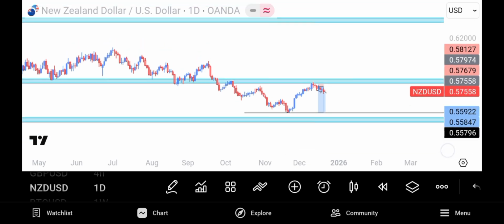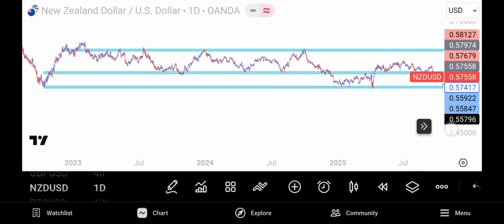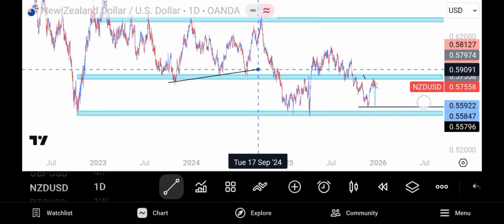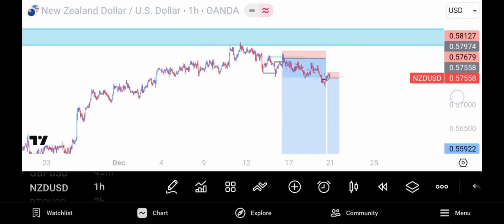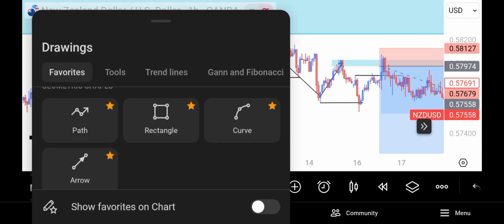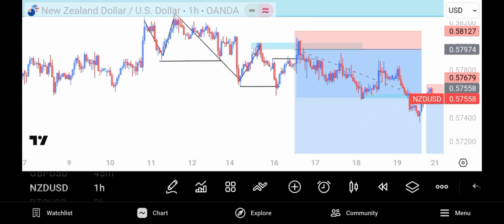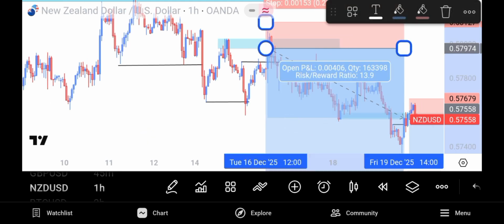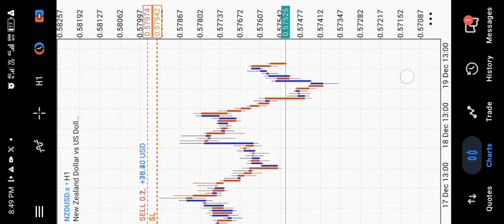Top down analysis break down on Nzdusd 16/12/2025